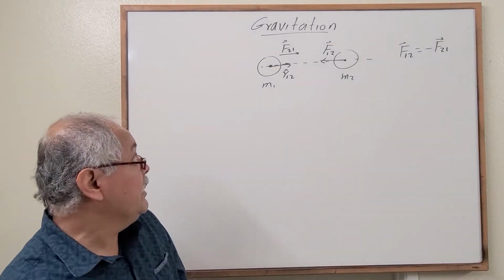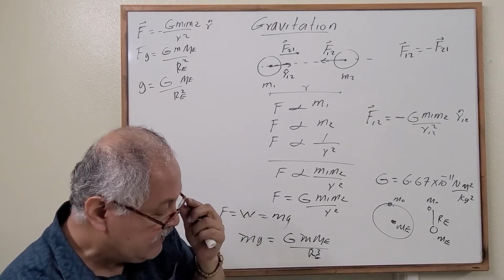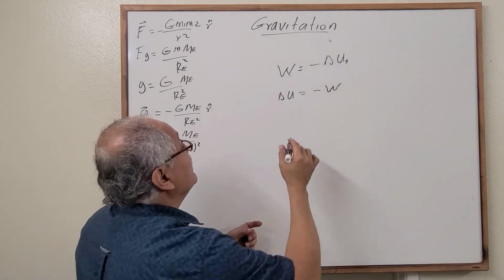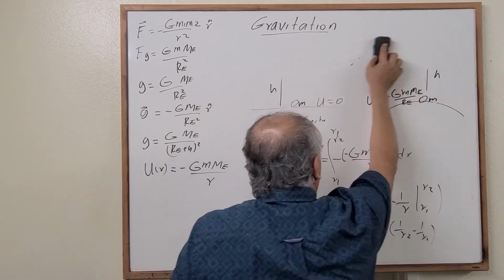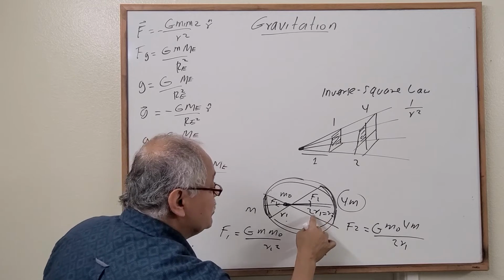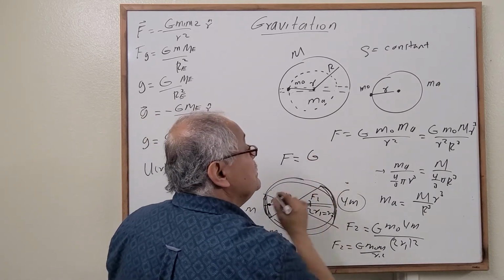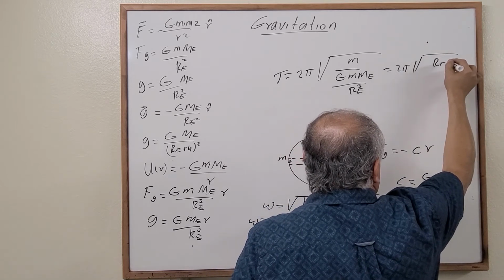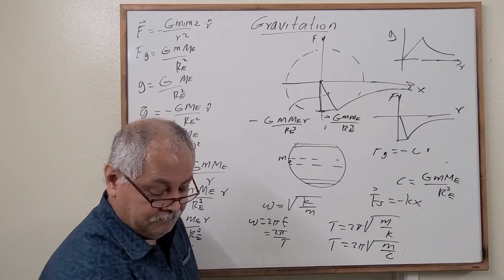Gravitation 1/2 (Ph101)